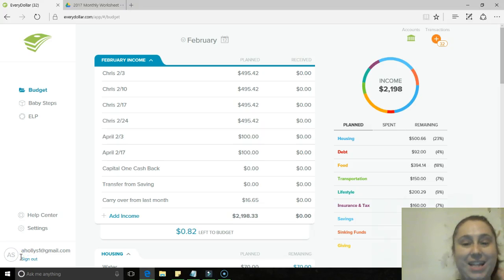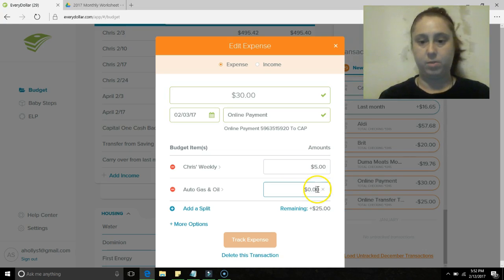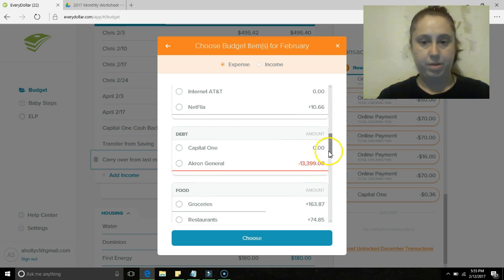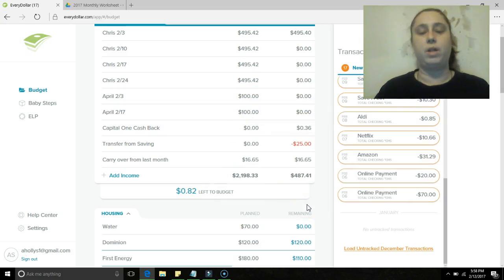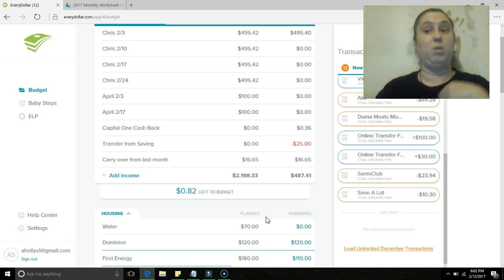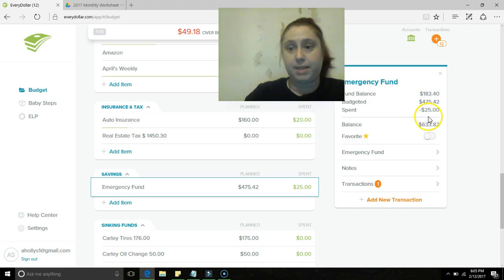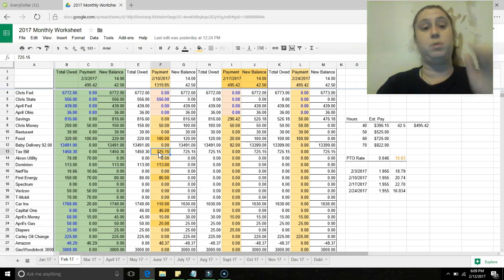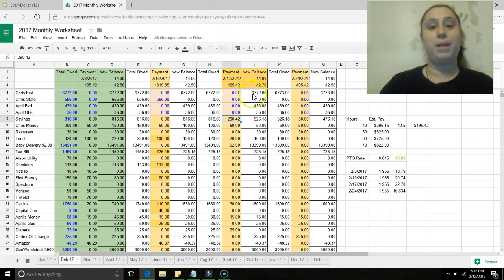Every Dollar Budget Update Wk of Feb 12, 2017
Welcome to the Every Dollar Budget Tool Weekly Update!

Here I update my Every Dollar Budget Tool with my weekly tranactions. Then move over to my Google spreed sheet to plan how to spend the money from this weeks income.

My family is on a journey to debt freedom and wealth. First we need to get rid this debt. That is our focus now. Watch how we are making it happen.

~ Sunday - Meal Plan in Review - What We Ate Last Week!
         - Bonus Aldi Insider Ad review!!!
~ Monday - video, Shop along and grocery haul.
~ Tuesday - No Spend encouragement and Financial Thoughts
~ Wednesday - Making my Shopping List and Look at the Ads
~ Thursday - NotComplicated Cooking
~ Friday - Every Dollar Budget Tool Weekly Update
~ Saturday - Shop Along and Haul!

GENERAL INFO